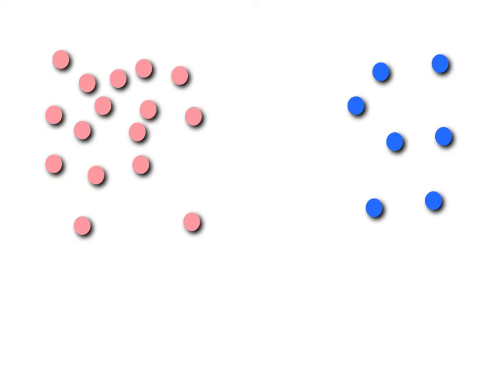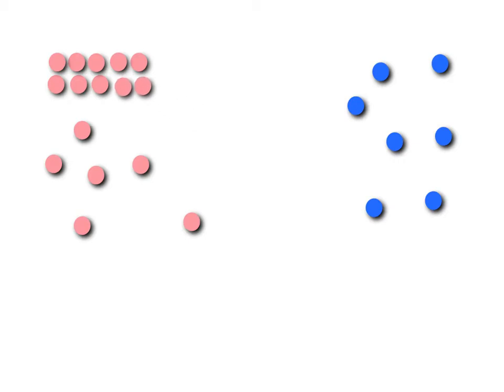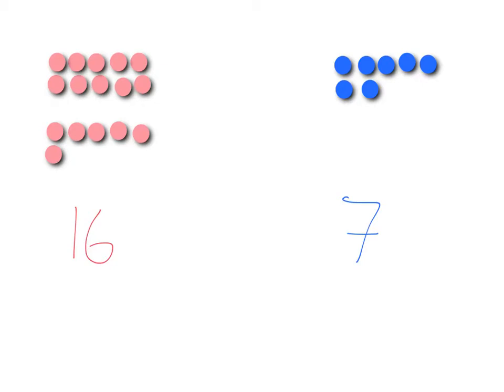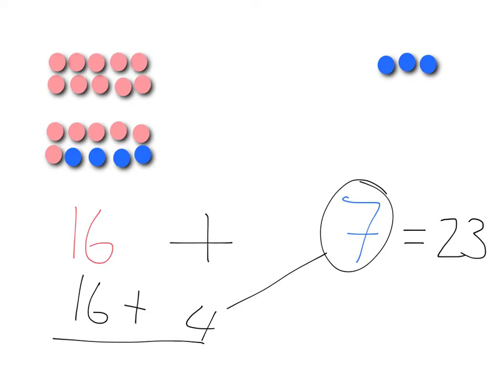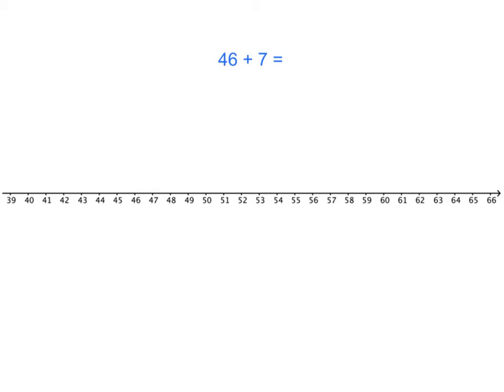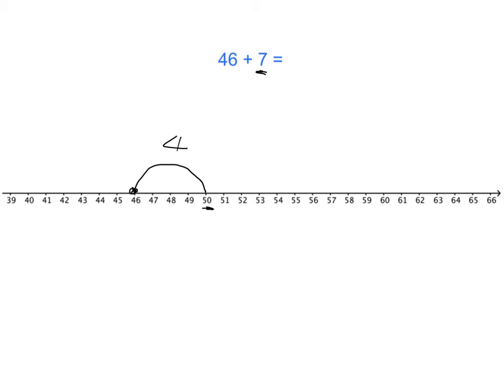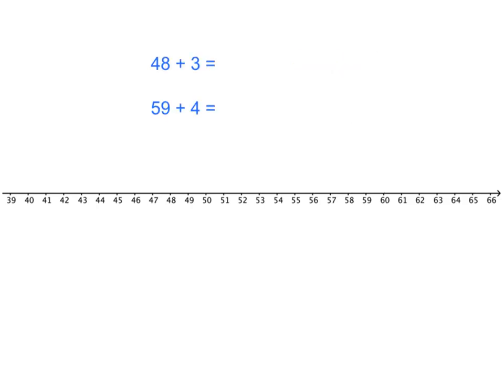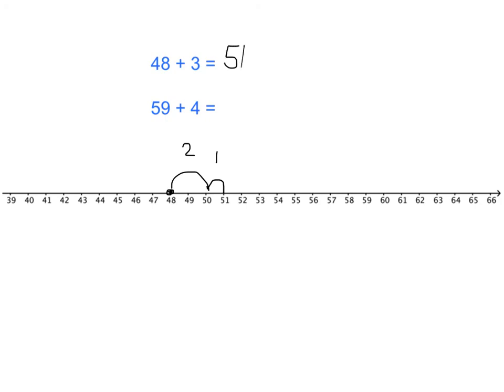Adding a single digit number to a double digit number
Lesson code: L1 QC3